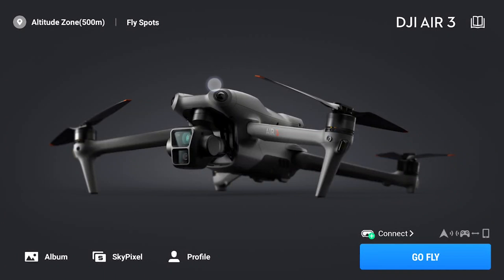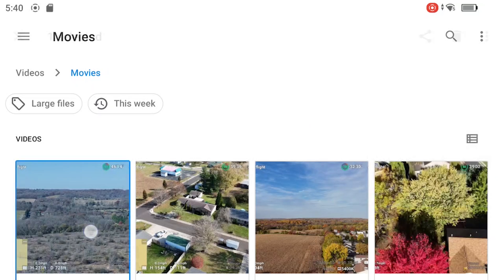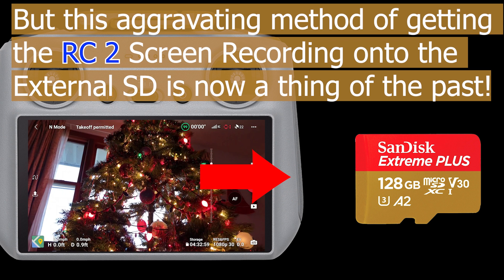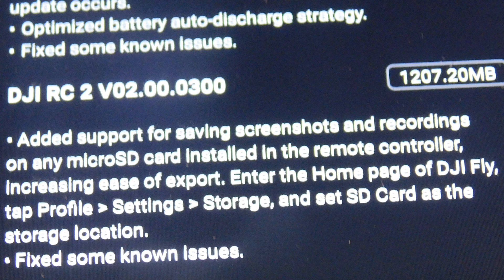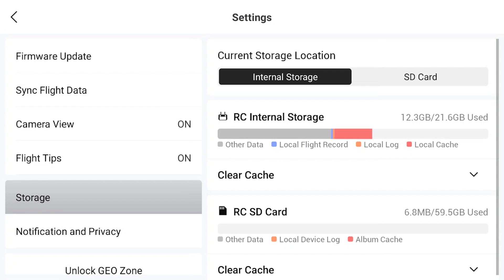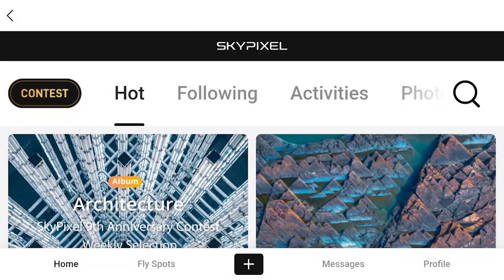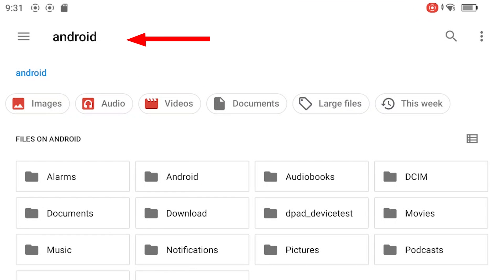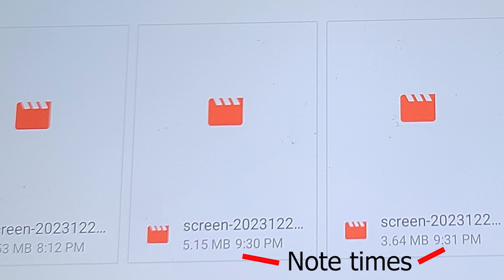DJI RC 2 | NOW SCREEN RECORD STRAIGHT TO SD CARD!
Welcome to Condoning Drones!
After the latest firmware update for the RC 2, we can now Screen Record and save directly to the external SD CARD.